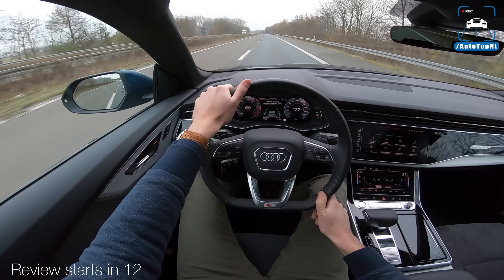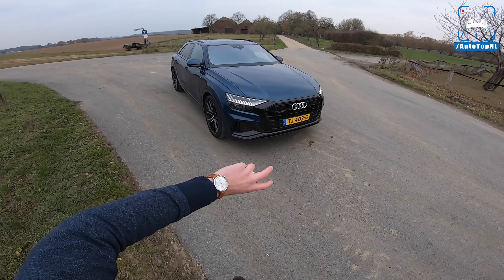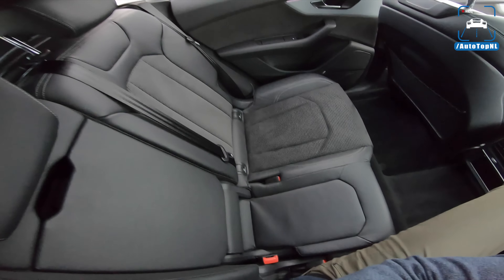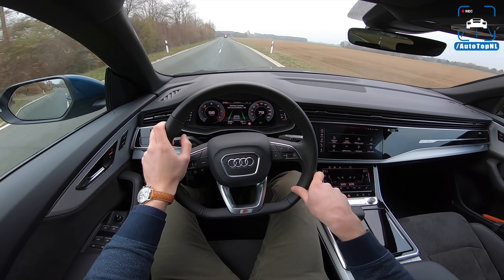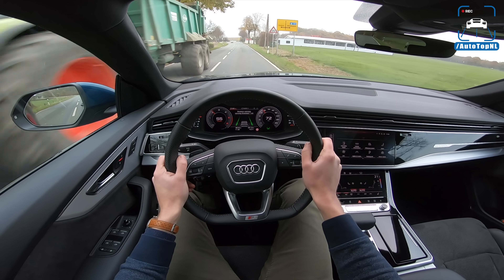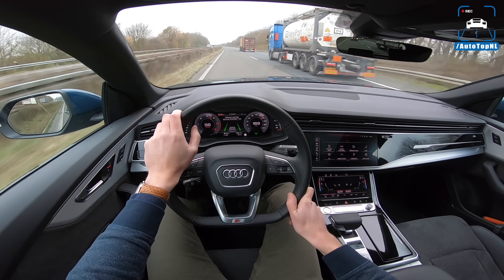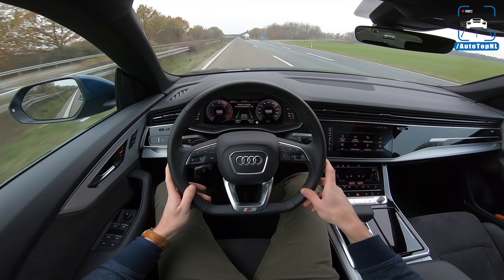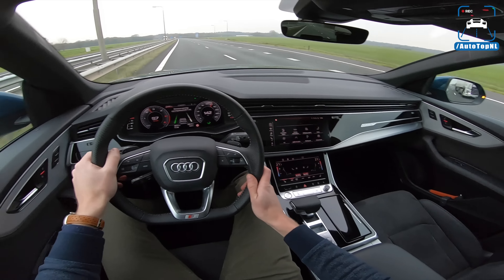Audi Q8 S Line 50 TDI REVIEW POV Test Drive on AUTOBAHN & ROAD by AutoTopNL